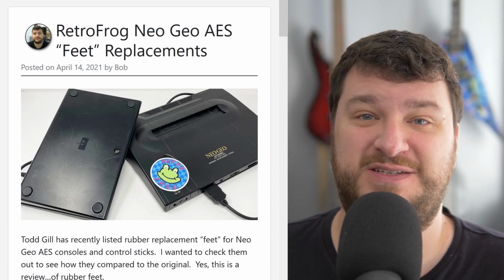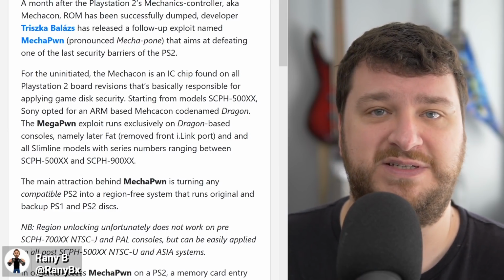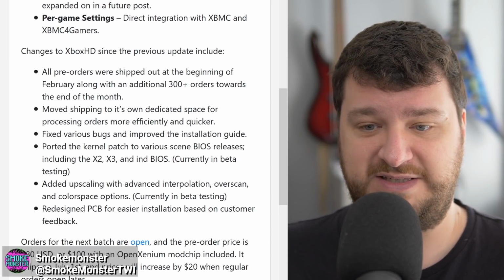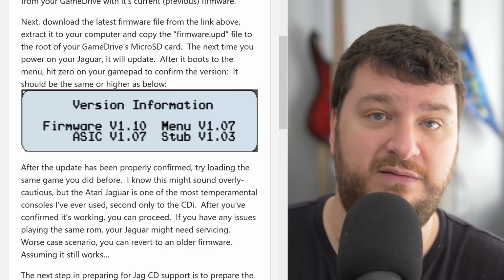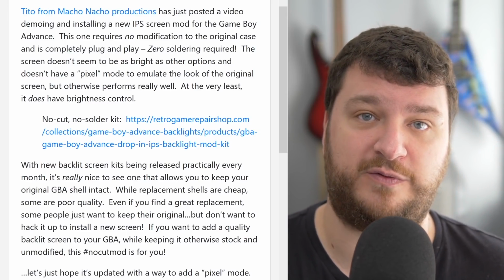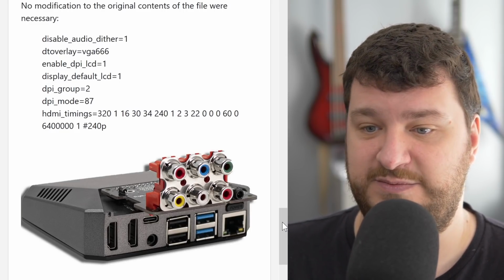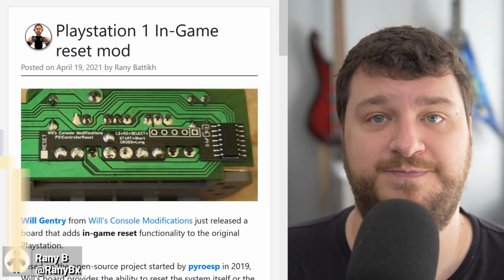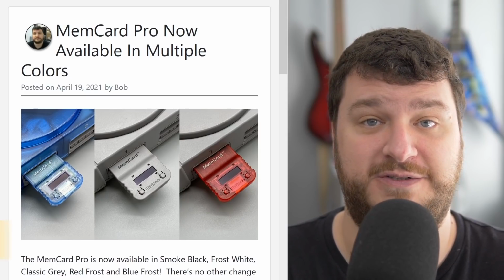RetroRGB Weekly Roundup #250 - April 21st 2021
00:00  Welcome!

01:51 Neo Geo AES Feet

05:33 MechaPwn Exploit for PS2

09:44 Xbox HD+

14:50 Map Labs Half-Life 2 Mod

16:09 GameDrive JagCD Support

23:41 No-Cut, No-Solder GBA IPS

27:15 AM2r On Pi

35:39 PS1 In-Game Reset

37:43 PS3 & Vita stores to remain open

42:12 MemCardPro Red and Blue

44:21 Mutant Rampage: Bodyslam Review

45:59 I’m not dead yet!